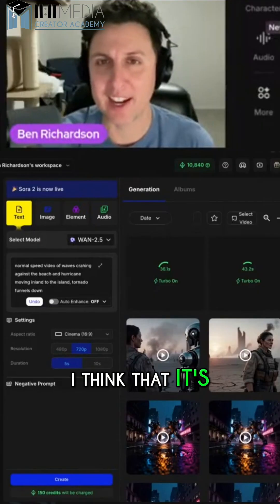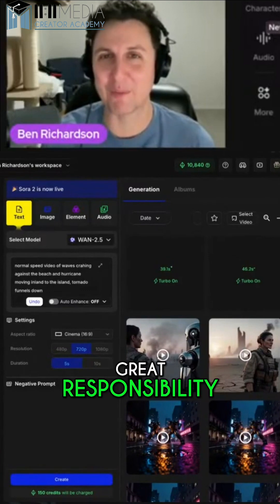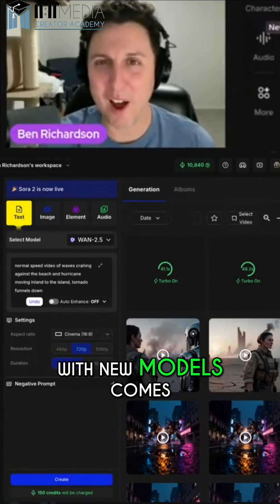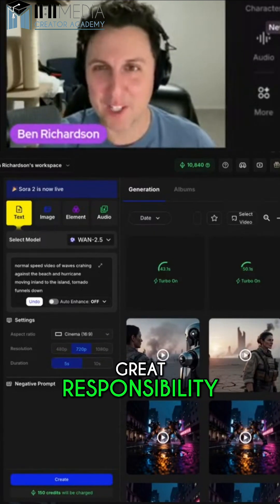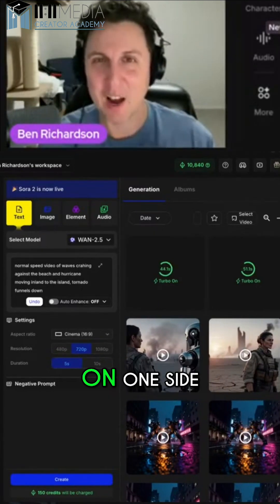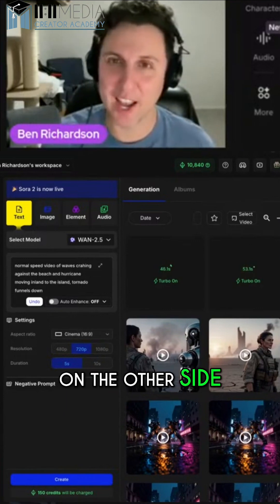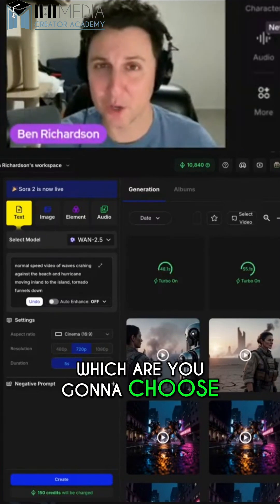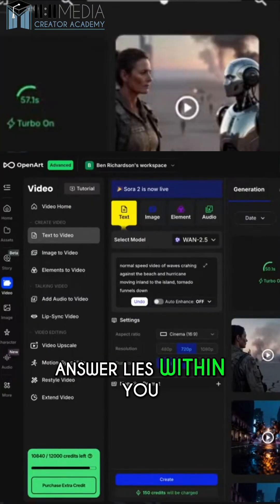AI Video Creation: Unleash Your Imagination!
We explore how film creators use AI for video creation. Discover ways to build book trailers, short films, or teasers. Learn to hone your skills in prompt iteration. Great power means great responsibility: AI slop or cinematic art? The choice is yours.